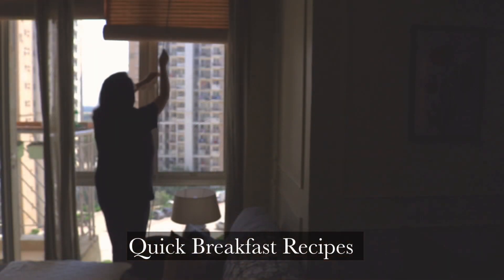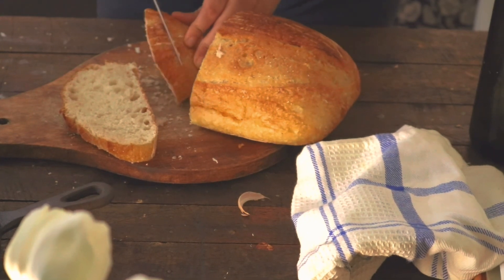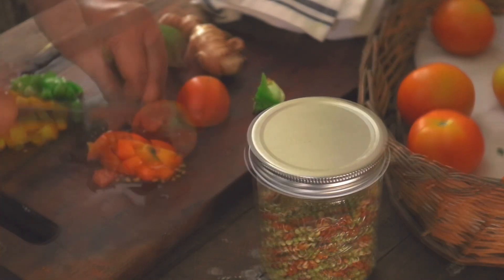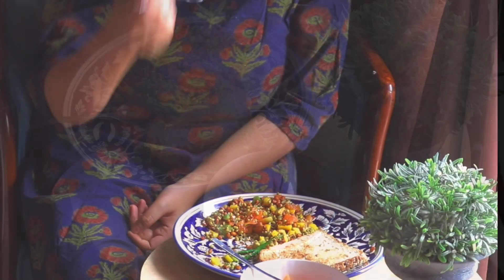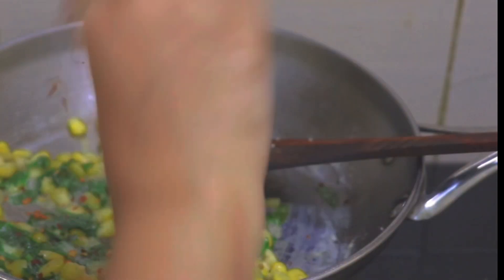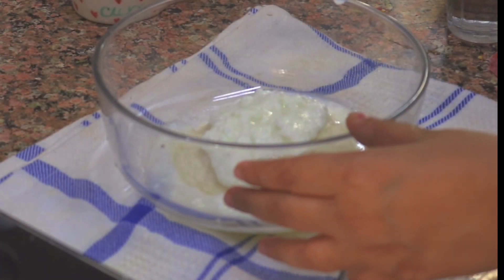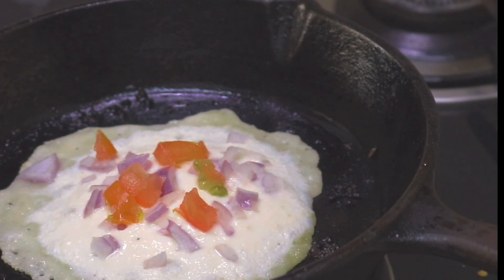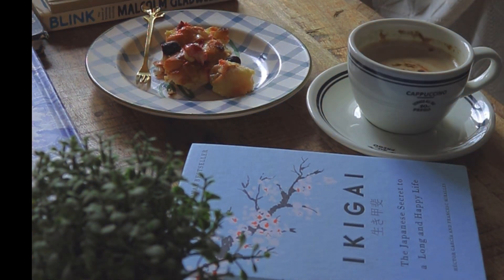Under 10 Minute Breakfast Ideas for Rushed Mornings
Hello All,

Welcome to very first video wherein I am sharing 4 quick breakfast recipes for rushed mornings. Simple and nutritious dishes which are not only going to keep you full but they will hardly take any time.